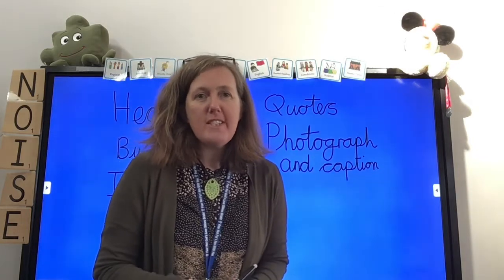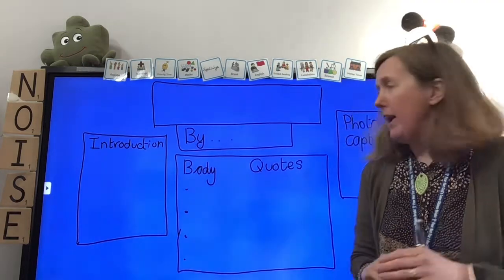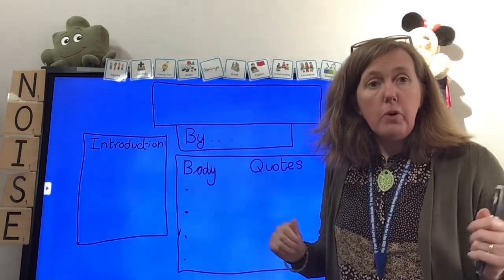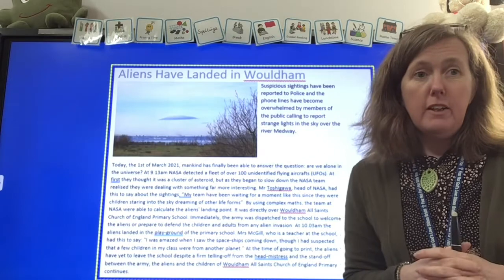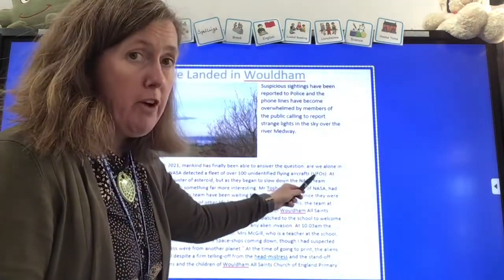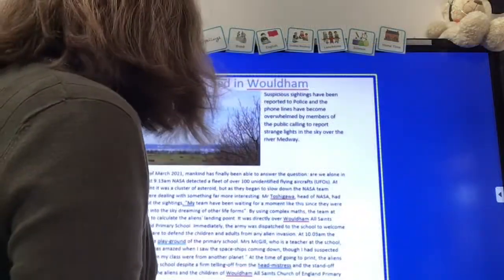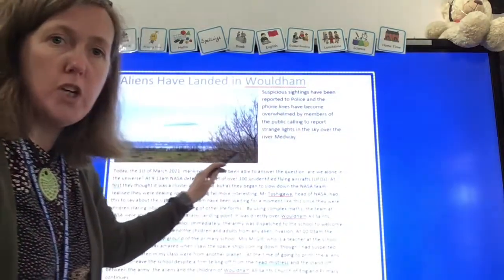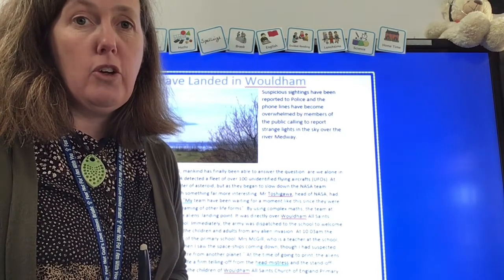English Tuesday 2nd March Year 5 & 6